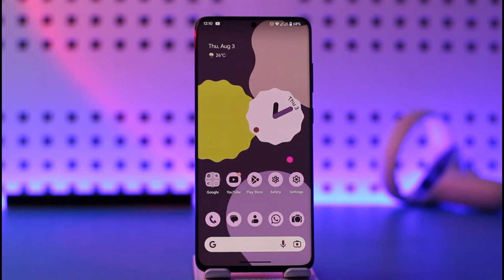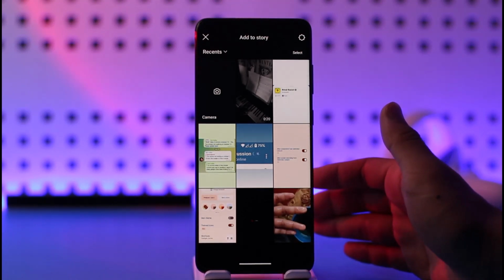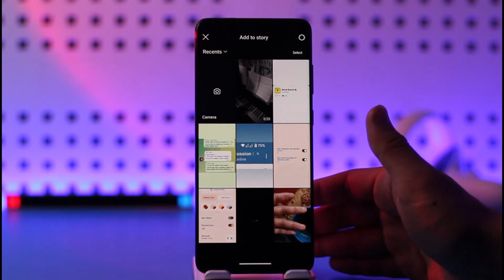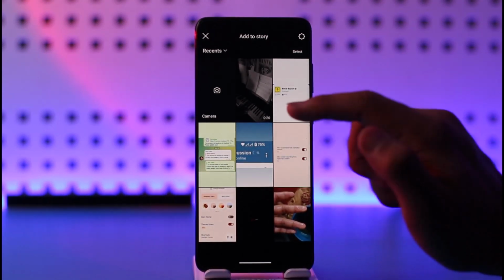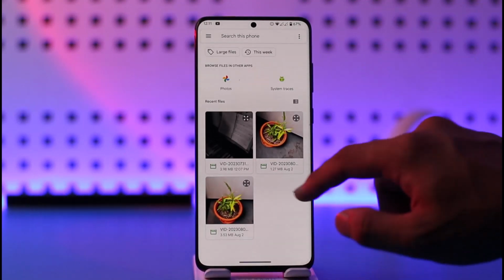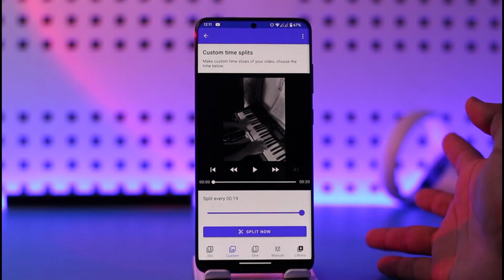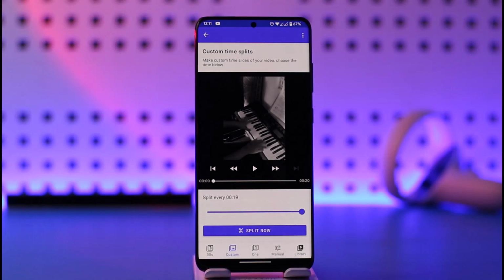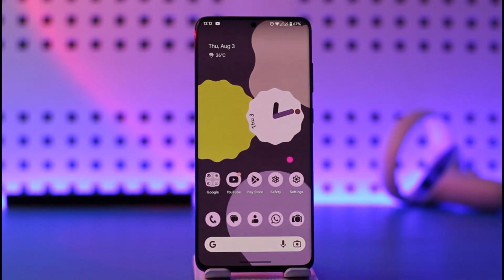How to Crop Video in Instagram Story !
This video guides you through an easy step-by-step process to crop a video in your Instagram story. So make sure to watch this video till the end.

~ Chapters:
0:00 Introduction
0:10 Crop Video
1:42 Conclusion